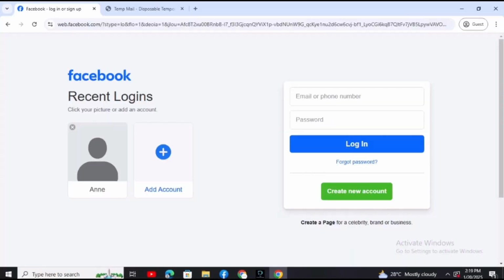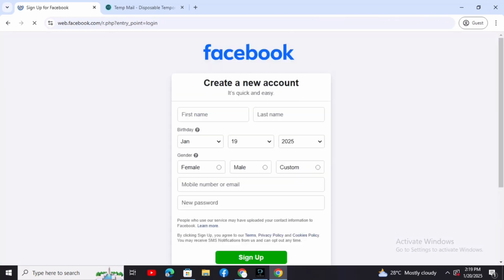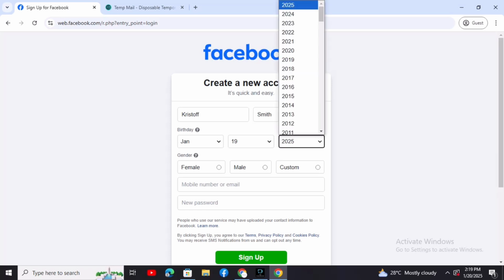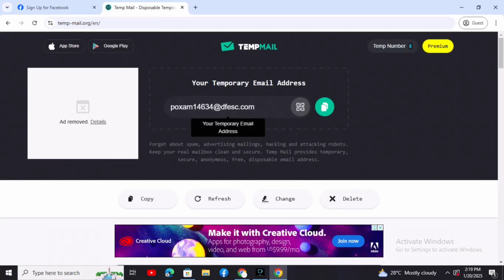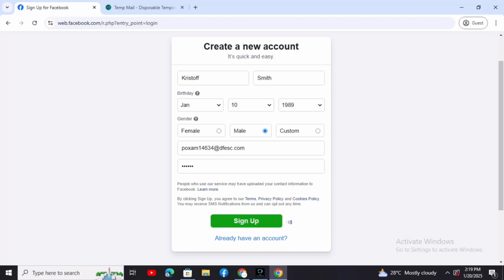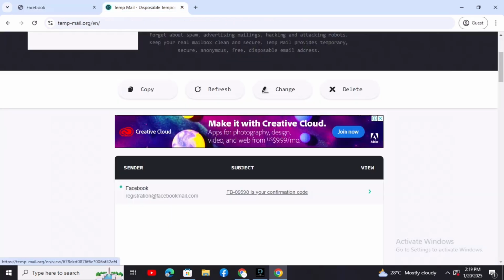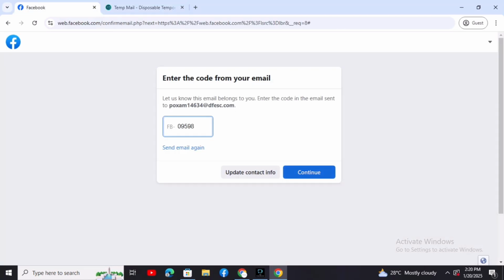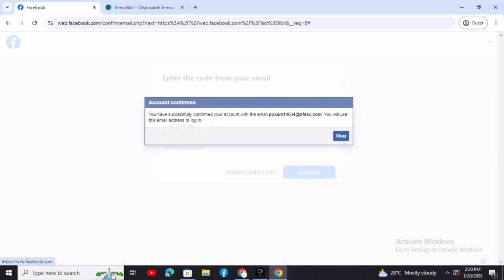Create Unlimited Facebook IDs (Method 2025)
How to Create Unlimited Facebook IDs: Step-by-Step Guide

Want to know how to create multiple Facebook IDs? This guide will walk you through the process safely and efficiently. Perfect for managing personal and professional accounts or other uses.